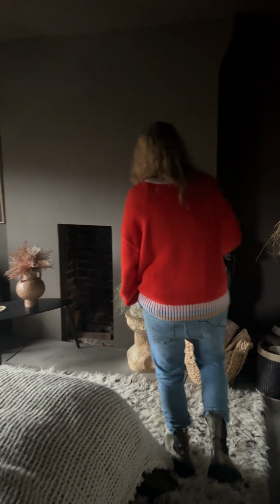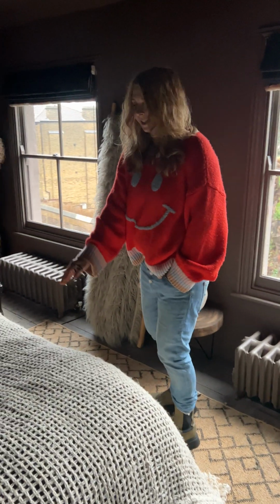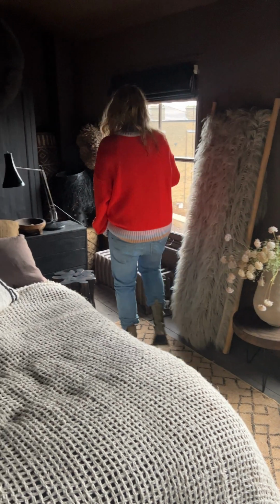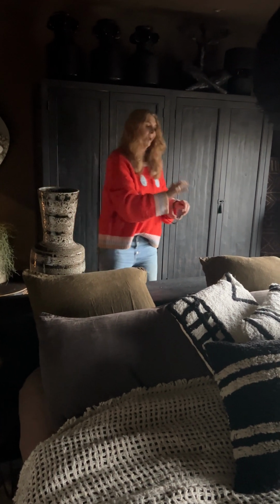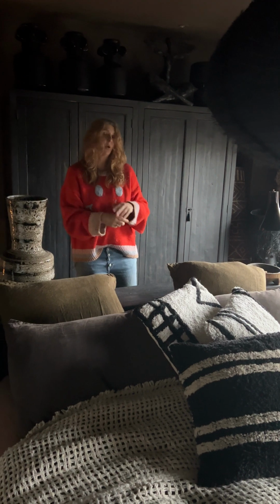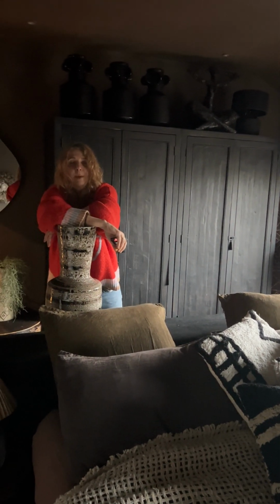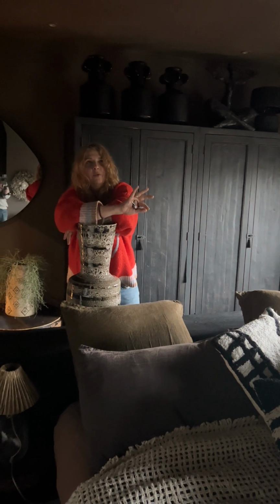Bedroom Colour Palettes For Relaxation | Interior Design Tips | Abigail Ahern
Time for a Rethink on Your Interior Colour Palette?
Question... is there any room in your pad that doesn’t feel relaxing, cocooning and restorative? Chances are it may need some soft muddled hues that exude earth!